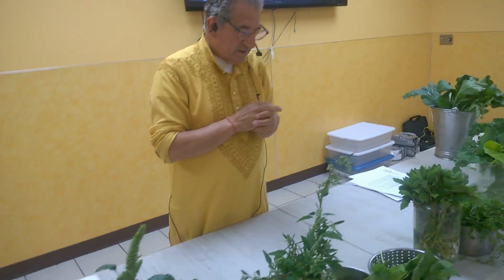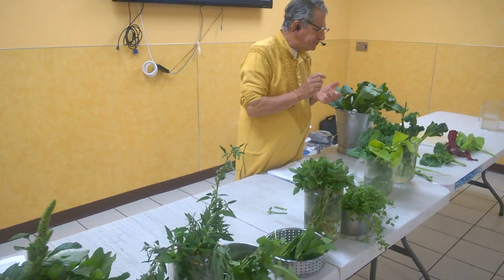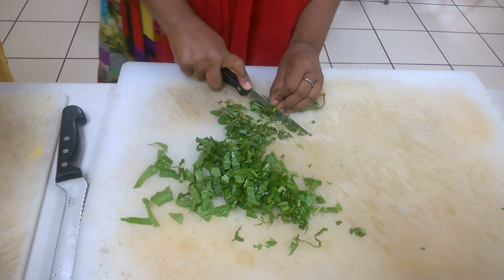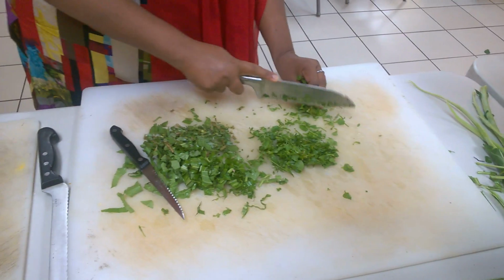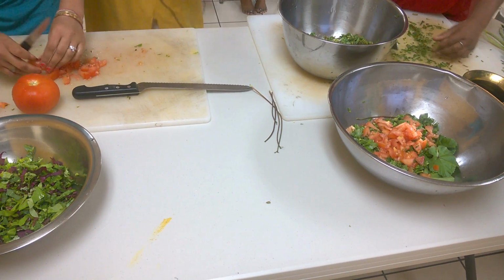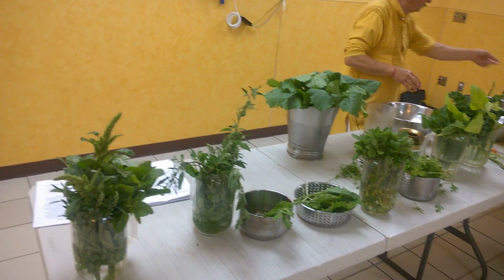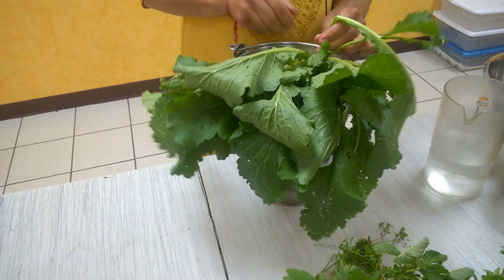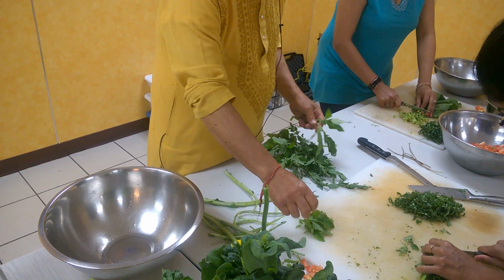Cooking Greens With Hari Vilas Prabhu Part 3/7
purslane greens, kale greens, collard greens, mustard greens, Discuss nutritional value of greens